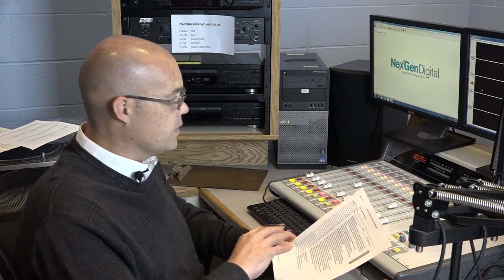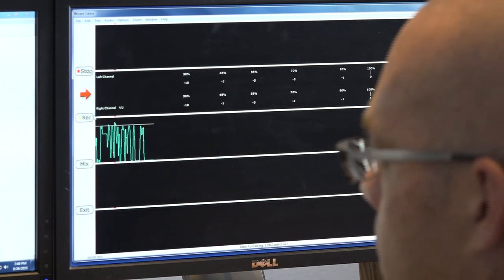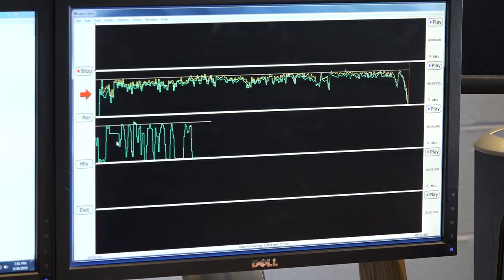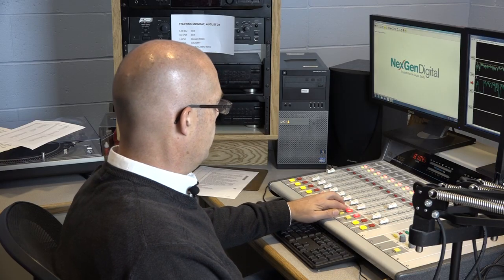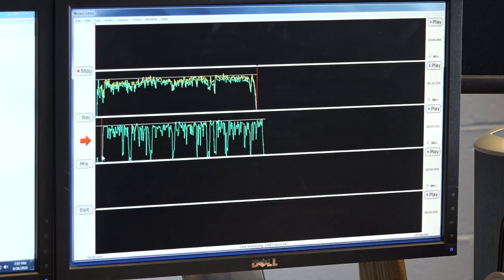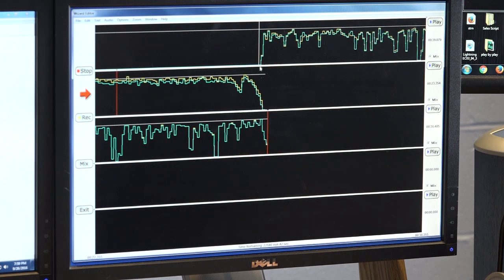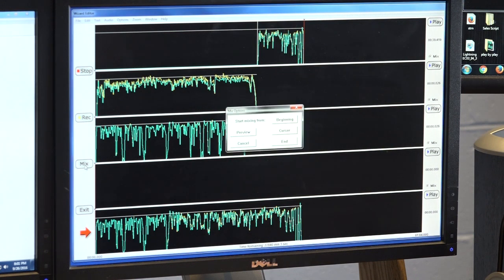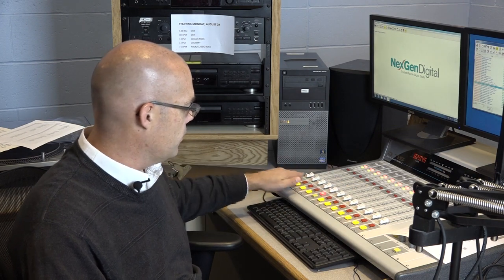Lab 3 Demo - Fall 2017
In this demo, I will go through BRDC 1110 Lab 3 : Wizard Editor Mixing II.   During this video, it will refer to this demo as "Lab 4".  This was true last year, but remember I bumped up the labs for this fall.  So, it IS lab 3 for fall 2017.